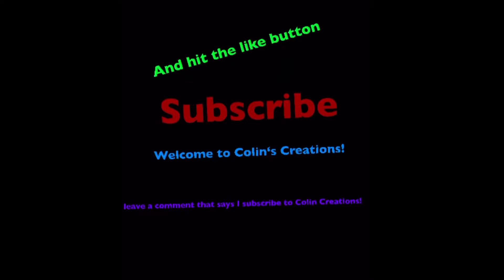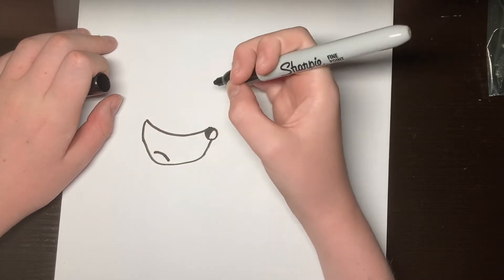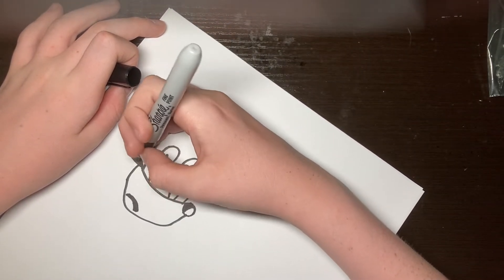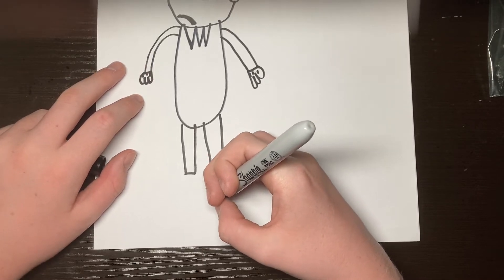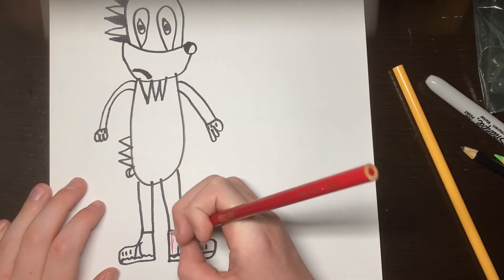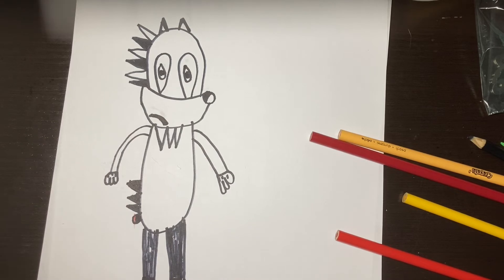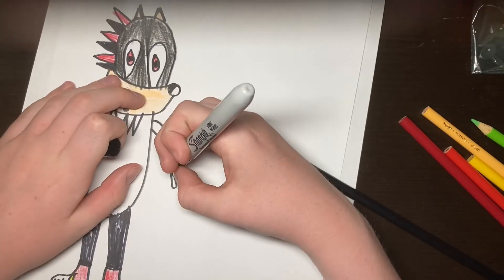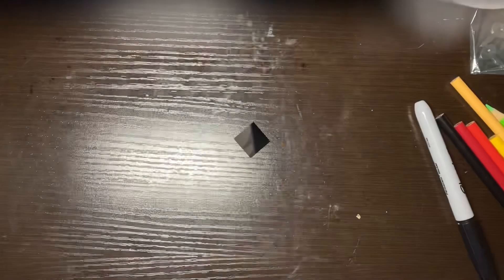How to draw Shadow the hedgehog